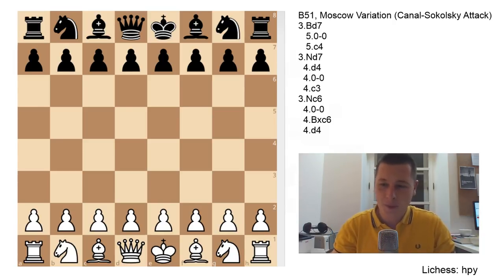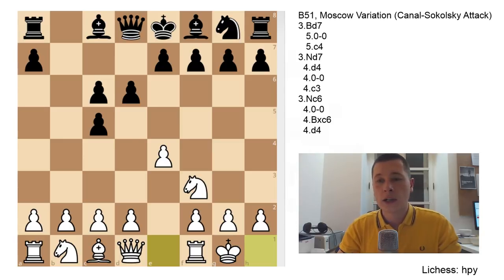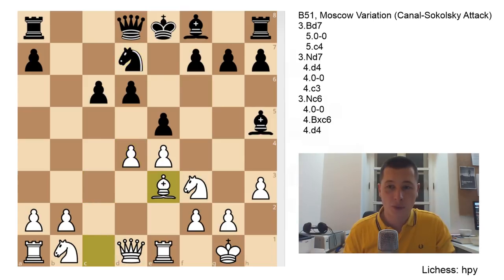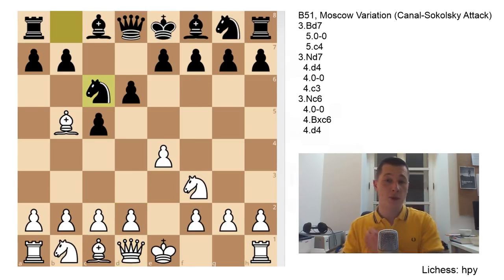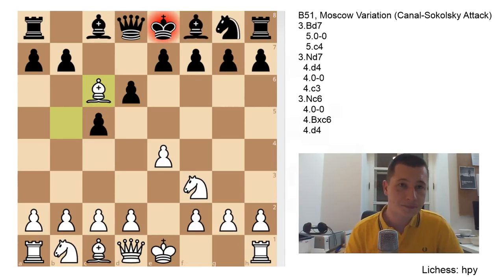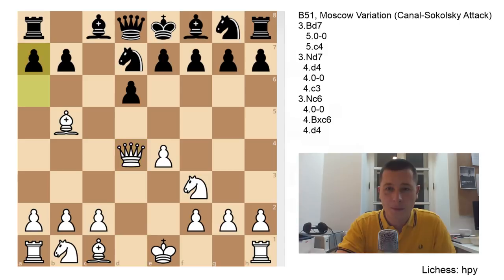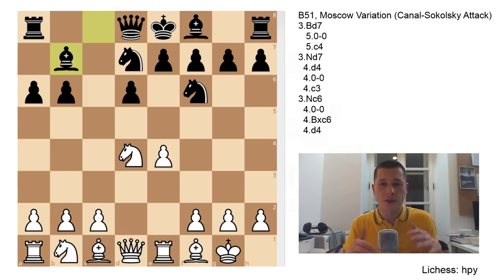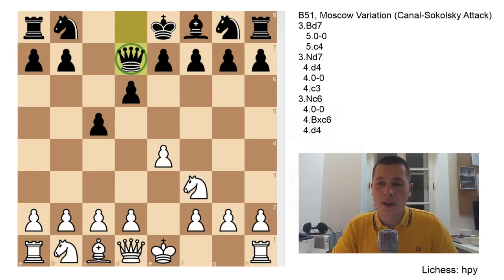Moscow Variation | Sicilian Defense Theory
The Moscow Variation (also known as the Canal-Sokolsky Attack) is one of the most popular “Anti-Sicilians), and a great way to avoid tons of main line theory.

The variation avoids all the most common Sicilians for black – you don’t allow black to enter the Dragon, the Najdorf, or whatever his pet opening is. The Moscow is straightforward and gives white the control in the opening.

By checking the king early on, firstly you are developing a piece with tempo, and, secondly, you are forcing black to make a decision. Depending on that decision, the game can branch out in three different ways. Black could choose from three different moves (there are timings next to them so you can skip to the one you’re interested in):

3...Bd7 19:27
3...Nd7 11:28
3...Nc6 02:08

They lead to different positions, but they all seem to give white a pleasant enough attacking setup to enter the middlegame with.

Here are some notable games to study. I would suggest you look at each one over the board to get a better feel for the Moscow Sicilian.

Vassily Ivanchuk vs Garry Kasparov (Linares 1991)
Alexey Sokolsky vs Alexander Kotov (USSR Championship 1949)
Ruslan Ponomariov vs Veselin Topalov (rapid, 1991 Fide world championship playoff)
Sergei Vladimirovich Rublevsky vs Pentala Harikrishna (Aerosvit 2006)